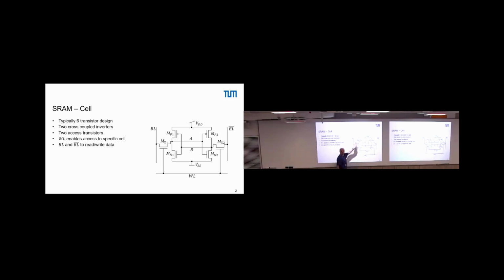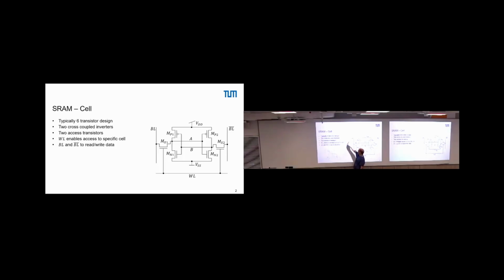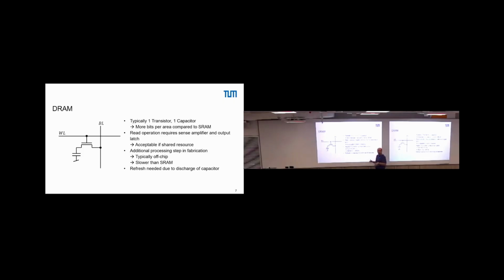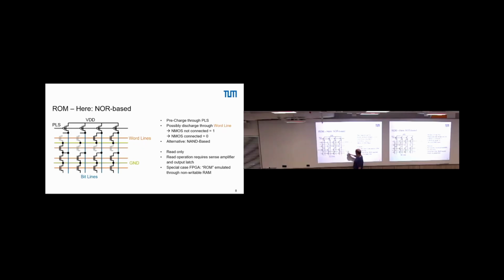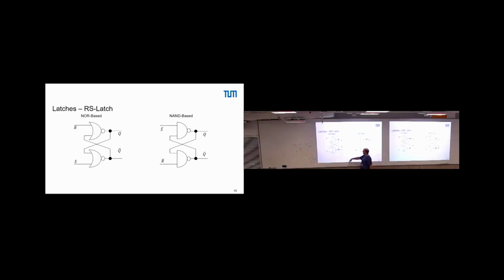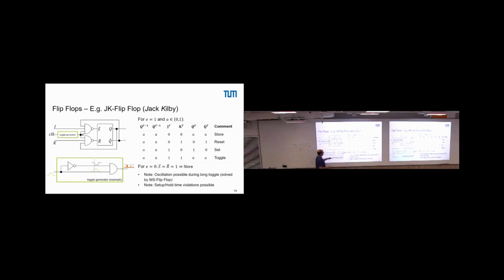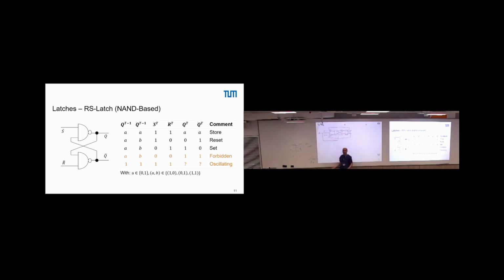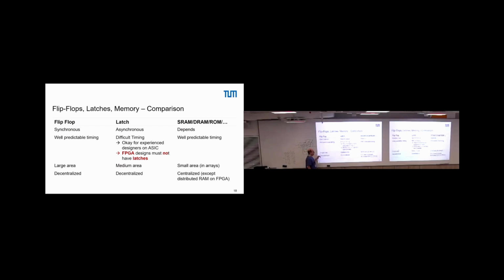Circuit Design Fundamentals Lesson 4 *Reupload*